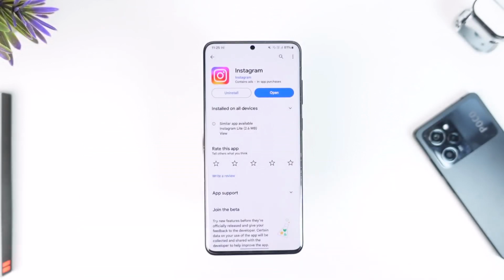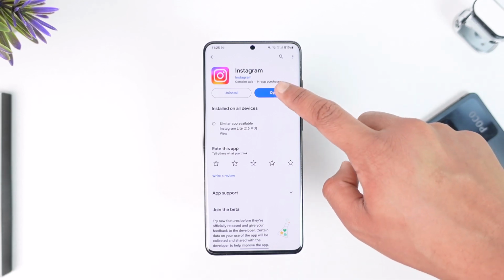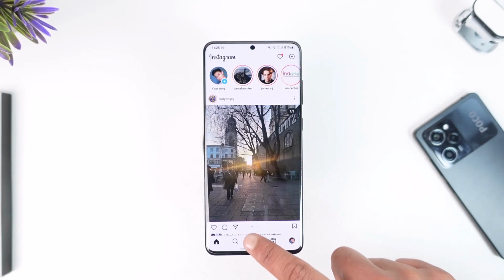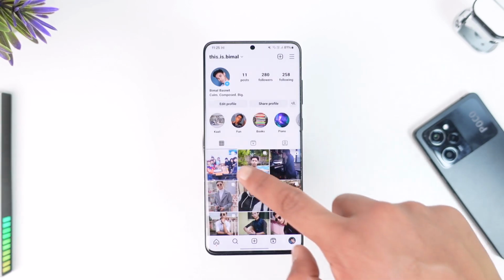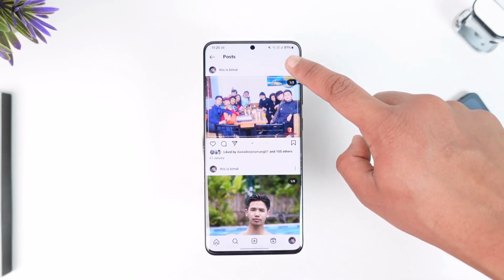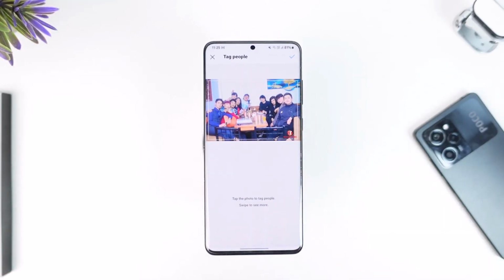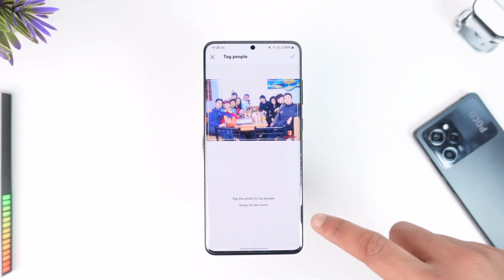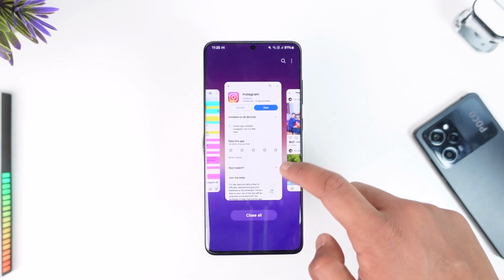How to Invite Collaborators on Instagram After Posting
This video guides you through an easy step-by-step process to invite collaborators on Instagram after posting. So make sure to watch this video till the end.

~ Chapters:
0:00 Introduction
0:12 What the Issue Is
0:34 How to Solve It
1:03 Conclusion